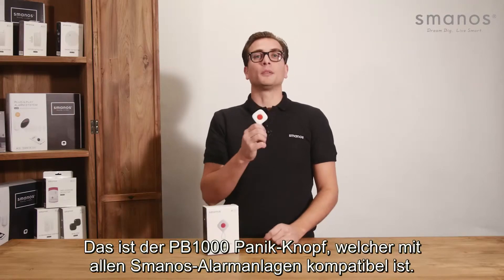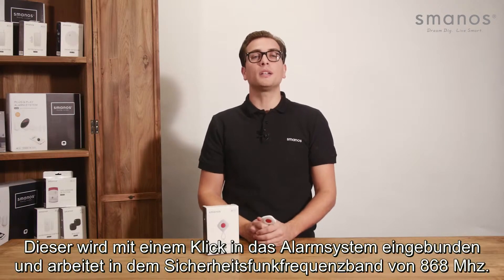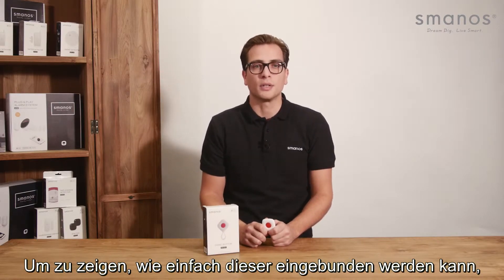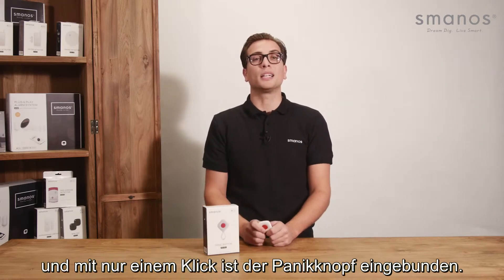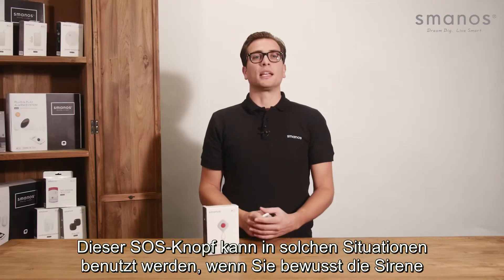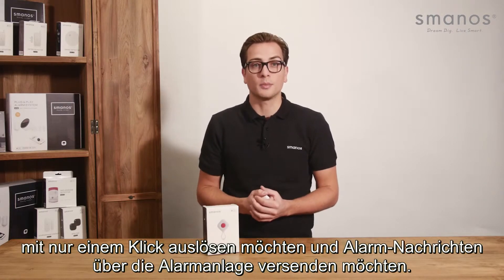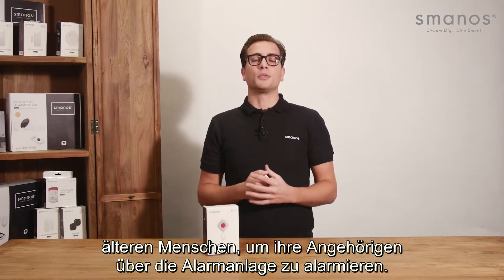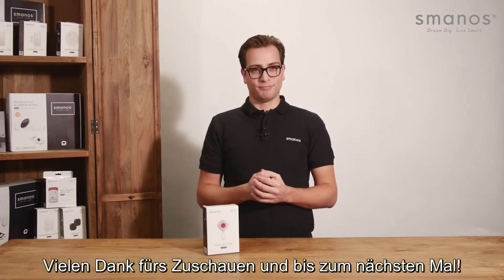Smanos Open-Box-Video-- PB1000 Panikknopf (DE)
Im Not fall drücken Sie einfach den Panikknopf PB1000 und das Smanos-Alarmsystem wird ausgelöst, damit Ihre Angehörigen geeignete Maßnahmen durchführen können. Er ist idealerweise für ältere oder kranke Personen geeignet. Der Panikknopf kann nur in Verbindung mit dem Smanos-Alarmsystem oder einem Smart Home Hub verwendet werden.